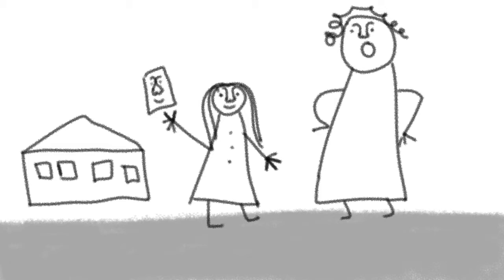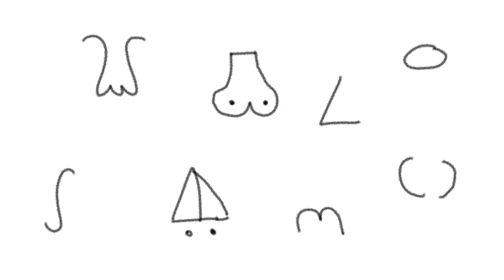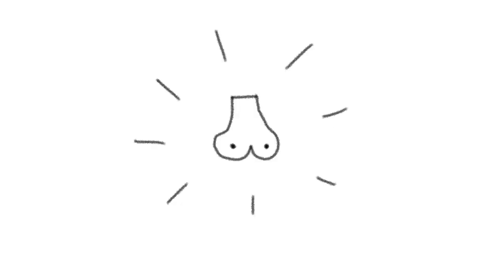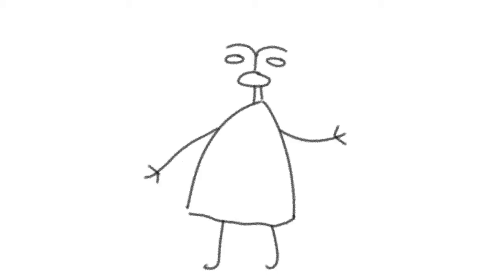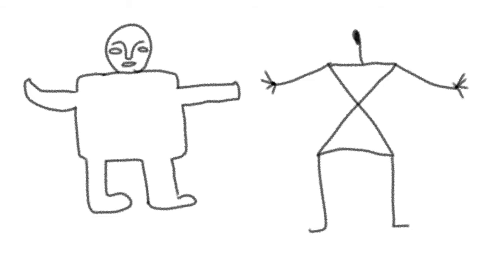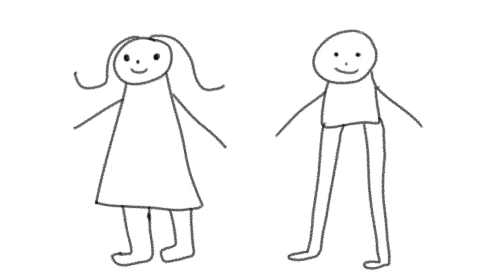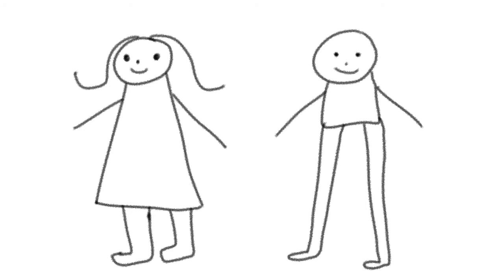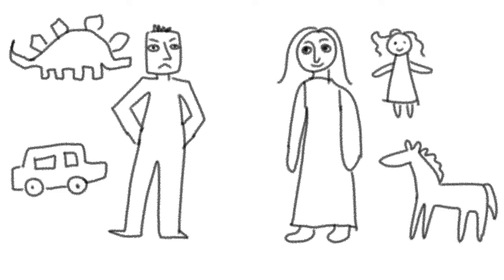Culture in Children's Drawings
Children's drawings are surprisingly interesting and can reveal a lot!

Yay! Anthropology! Sociology! Child psychology, I guess! Don't mind me, just want this video to show up for those searches :P

Sources:
M Cox, Children's Drawings
M Cox, Children's Drawings of the Human Figure
M Cox et al, Children's human figure drawings in the UK and Japan: The effects of age, sex and culture
M Martlew and K Connolly, Human Figure Drawings by Schooled and Unschooled Children in Papua New Guinea